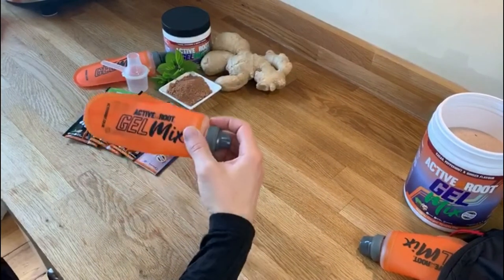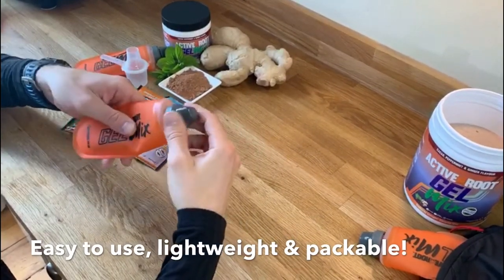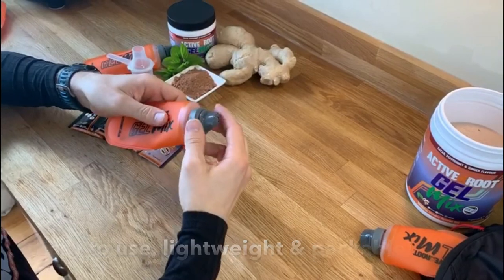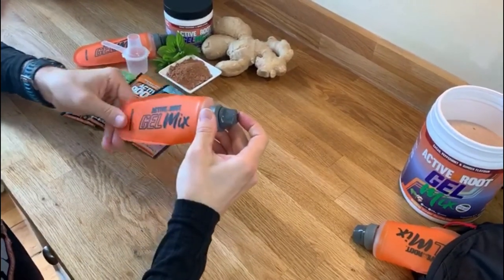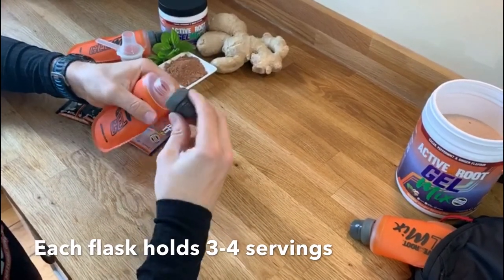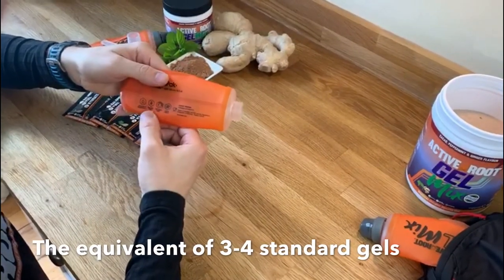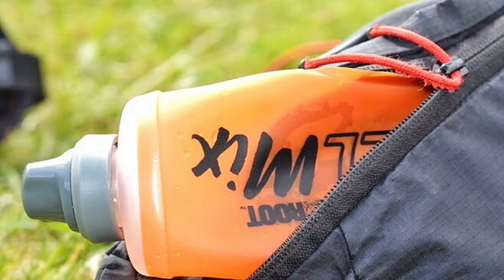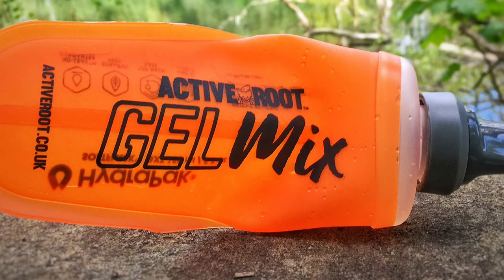Active Root Soft Flask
Find out more about our brand new Active Root Soft Flask!